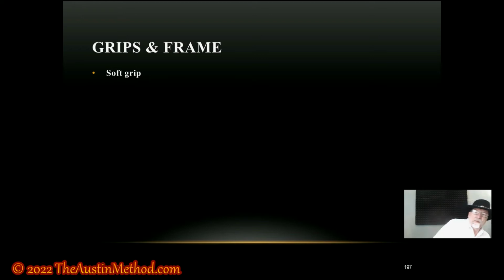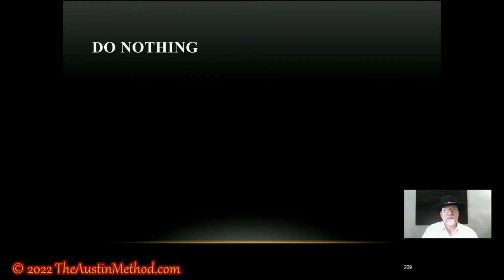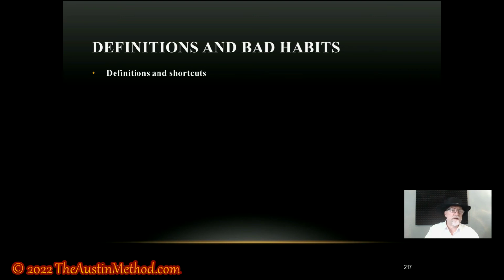The Austin Method - General Tips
00:00 Intro
1:45  General Tips